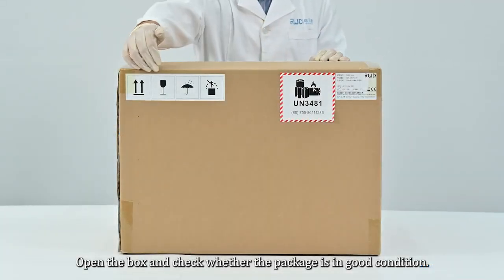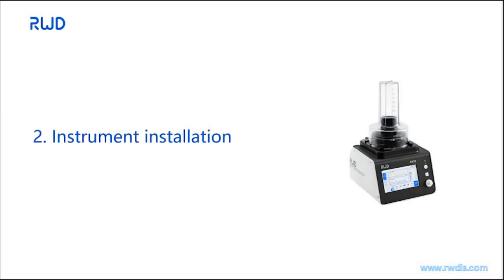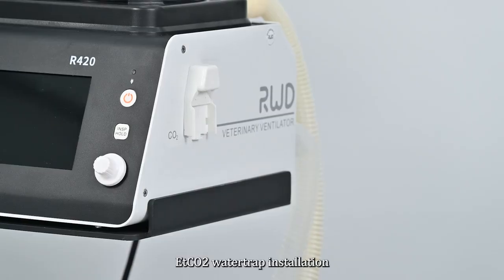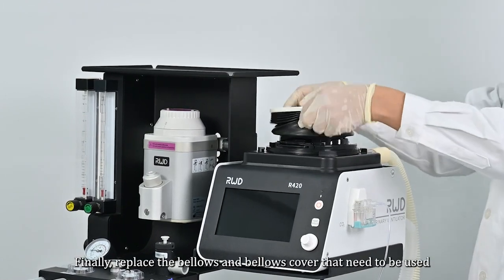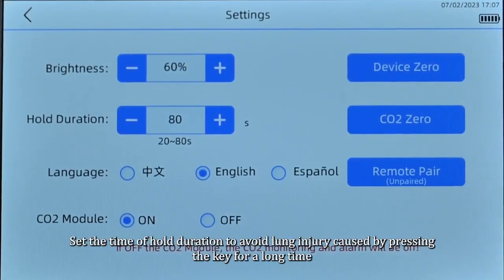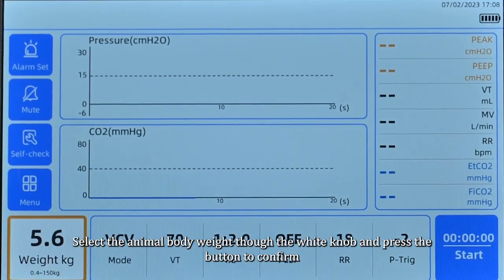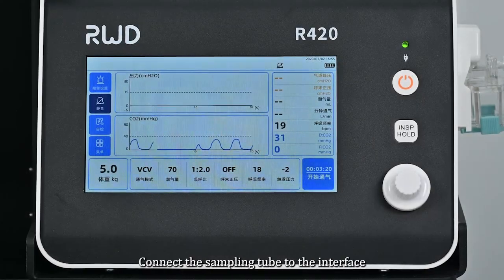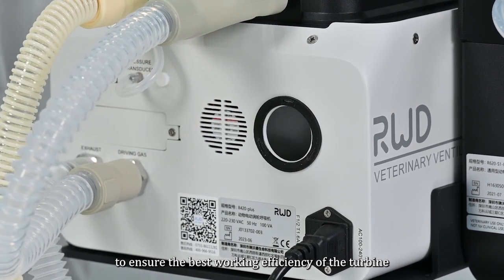Why Vets Love the RWD R420 Electric Turbo Ventilator | Eurovets | Veterinary Medicine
Introducing the RWD R420 Veterinary Electric Turbo Ventilator, a cutting-edge solution designed to enhance respiratory care for your veterinary patients. In this video, we take an in-depth look at this innovative device, exploring its key features, benefits, and how it can transform your veterinary practice. The RWD R420 boasts advanced turbo ventilation technology, providing precise and reliable respiratory support for a wide range of animals.

With user-friendly controls, robust construction, and customizable settings, this ventilator ensures optimal performance and patient safety. Whether you're dealing with routine procedures or critical care situations, the RWD R420 delivers unmatched efficiency and effectiveness.

Join us as we demonstrate the ventilator in action, highlight its ease of use, and share expert insights on maximizing its potential. Discover why the RWD R420 is the preferred choice for veterinarians seeking top-tier respiratory solutions.